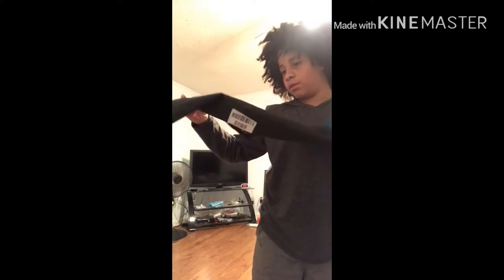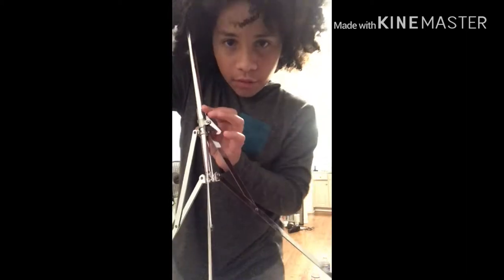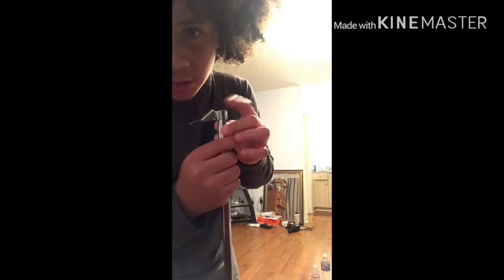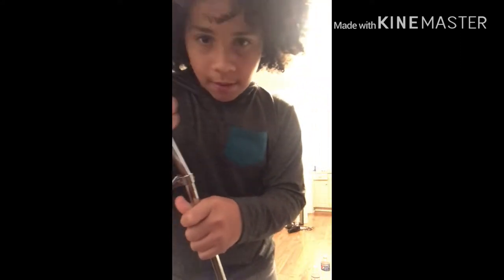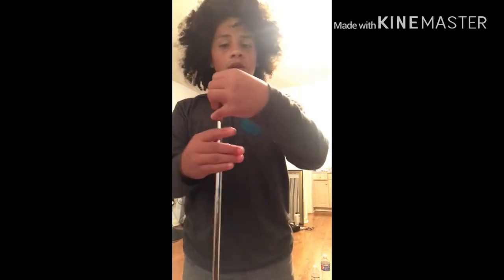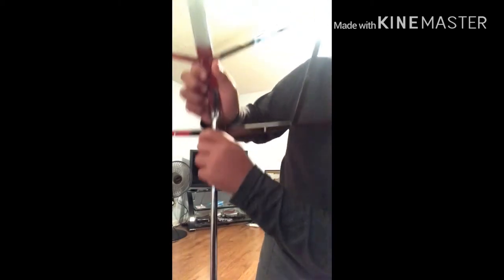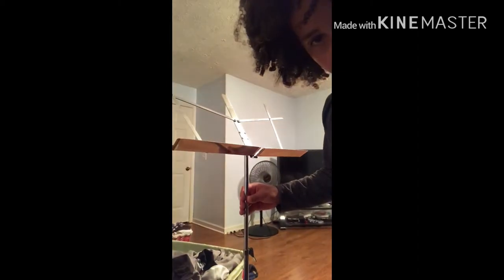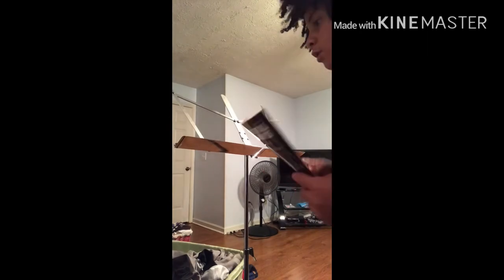Setting up Selmer folding music stand